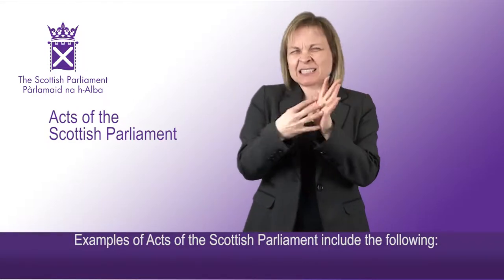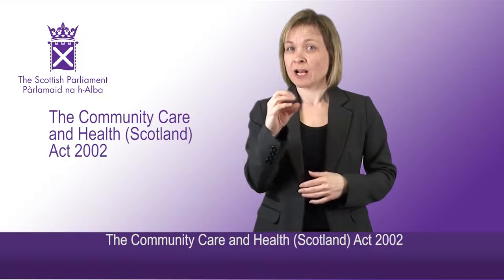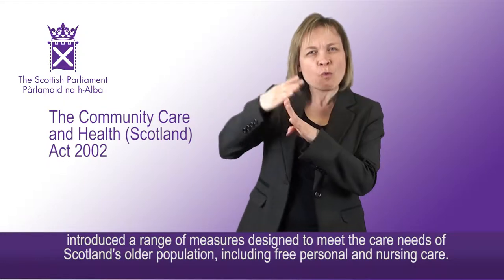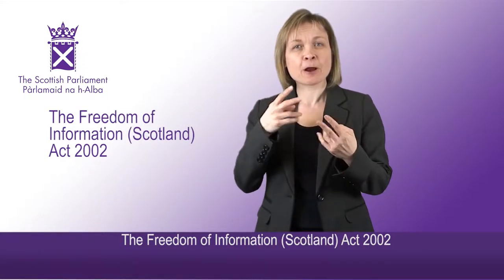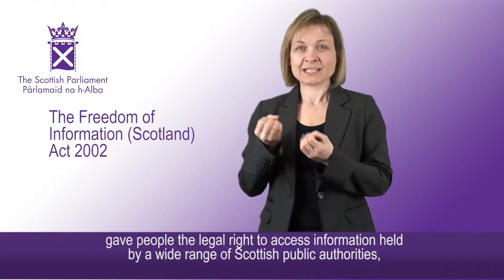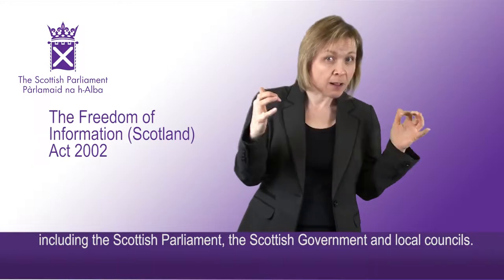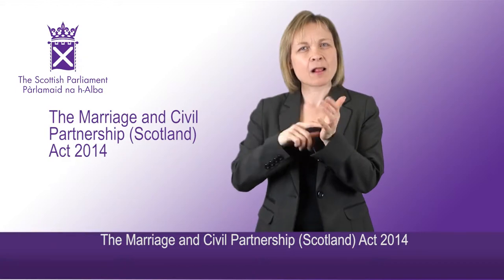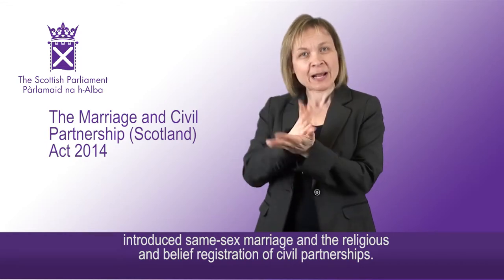Chapter 11: Acts of the Scottish Parliament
Some examples of Acts of the Scottish Parliament.

We do not facilitate discussions on our YouTube page but encourage you to share and comment on our videos on your own channels.